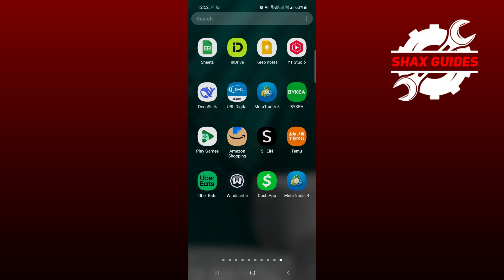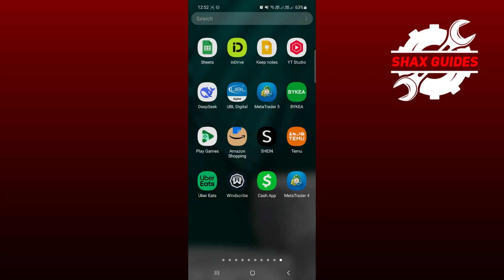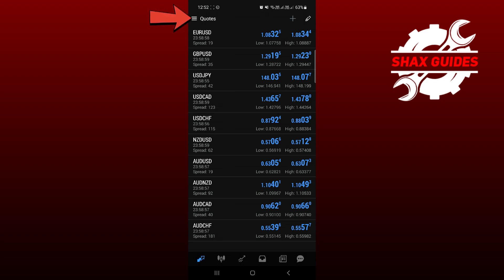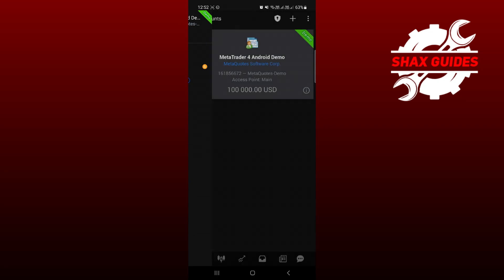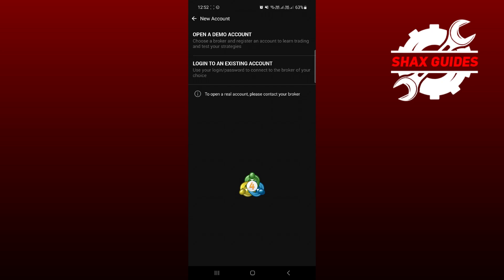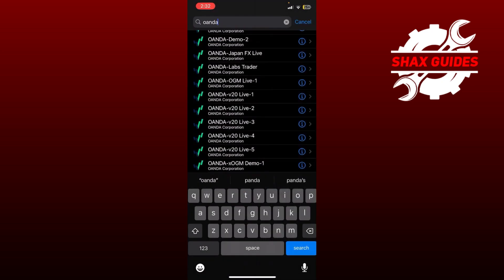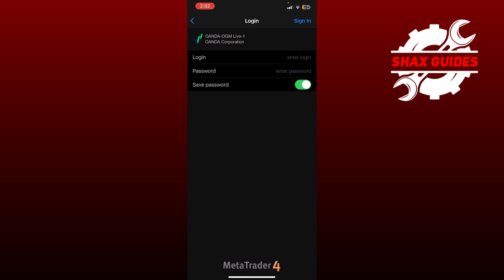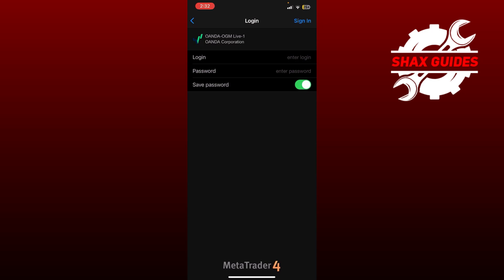How To Set Your Oanda Live Account On Metatrader 4/5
In this video, I’ll guide you through setting up your OANDA live account on MetaTrader. Follow this step-by-step tutorial to connect OANDA with MT4 or MT5 and start trading seamlessly.